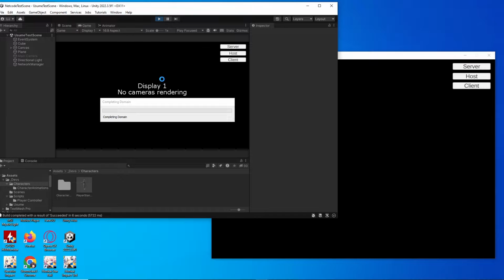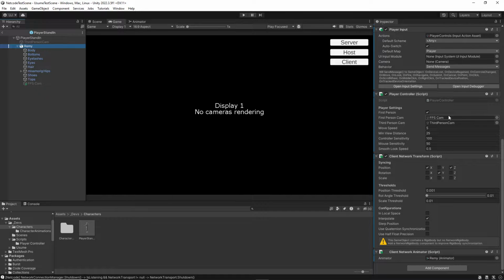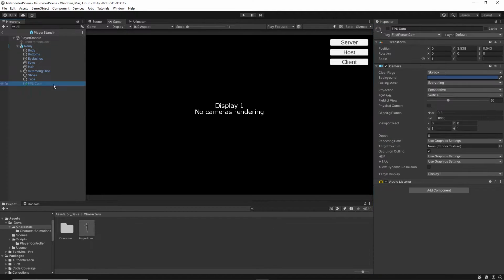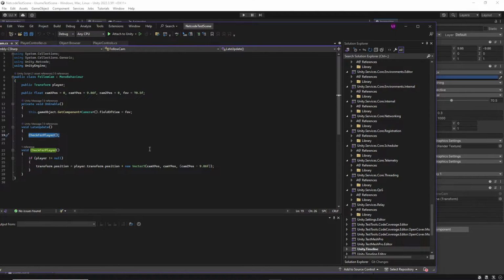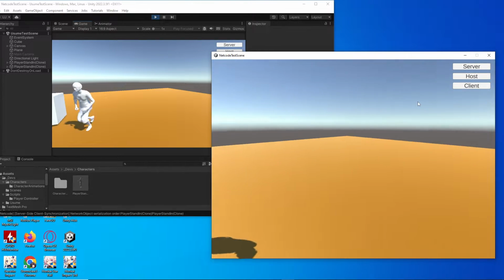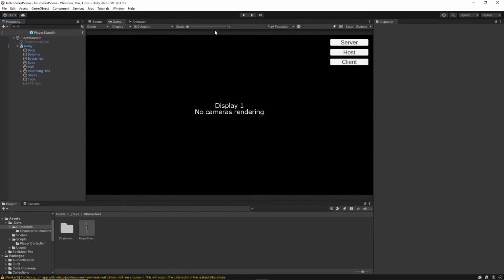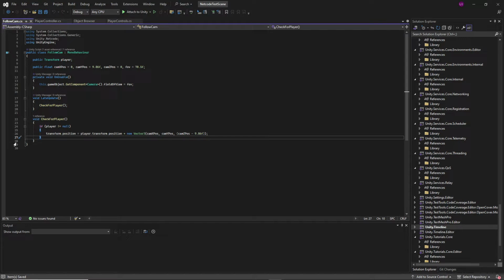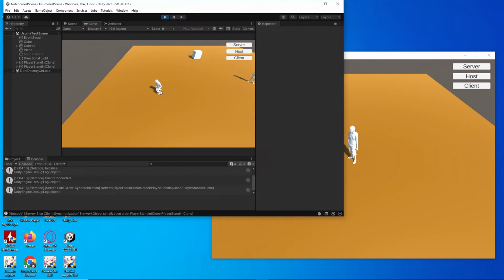Unity Netcode First and Third Person player camera tutorial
This video is supplementary material to code monkey's tutorial on setting up Netcode for game objects. I am focusing specifically on setting up independent cameras for the players rather than having one shared camera view.

@CodeMonkeyUnity Please watch his video on netcode as I don't cover how to set that up in this video seeing as he already made a very comprehensive and well made video detailing it.